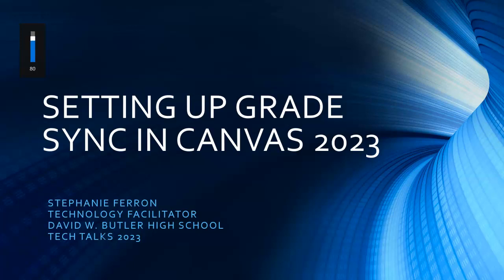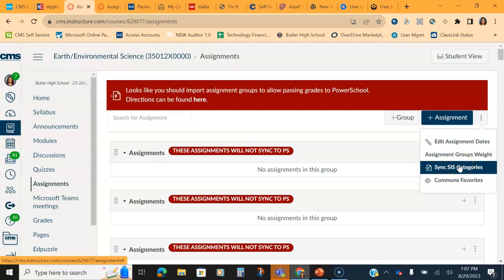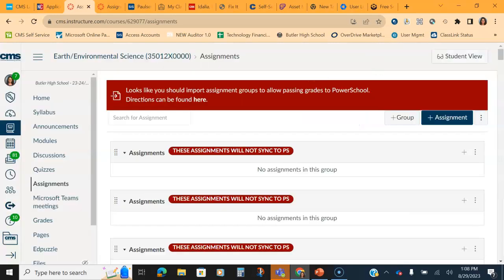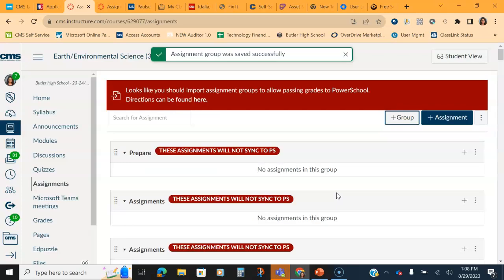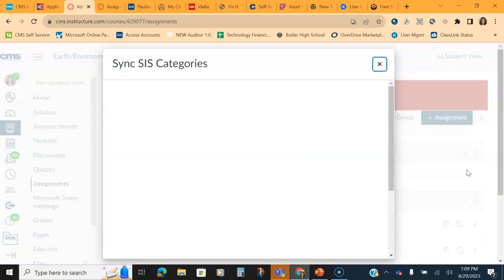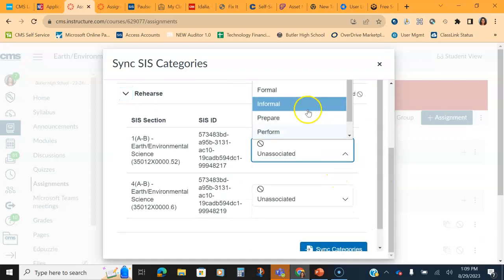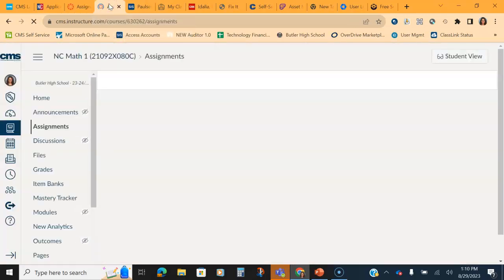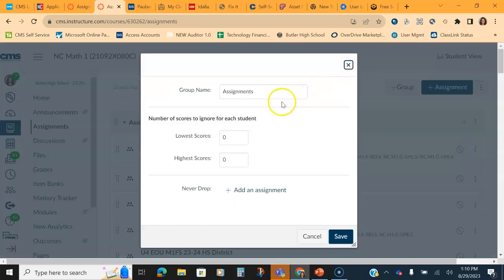Grade Sync Setup in Canvas for the 2023-2024 School Year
Here is how to setup Grade Sync categories in Canvas to send assignments to Power School.